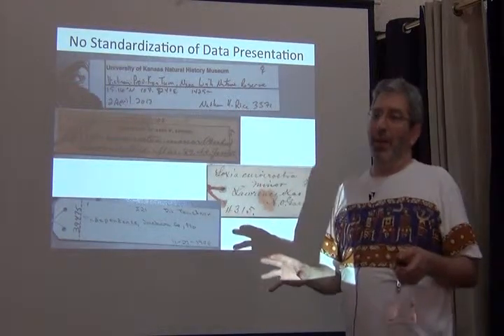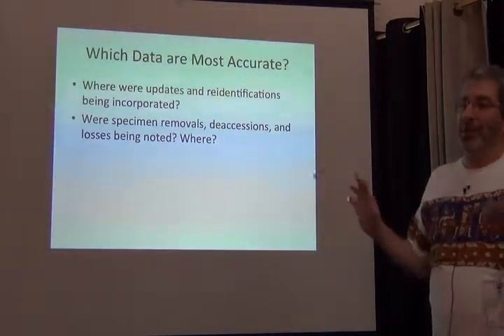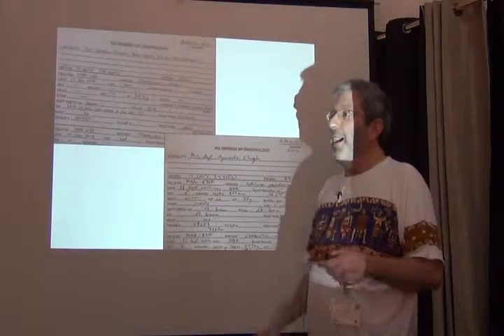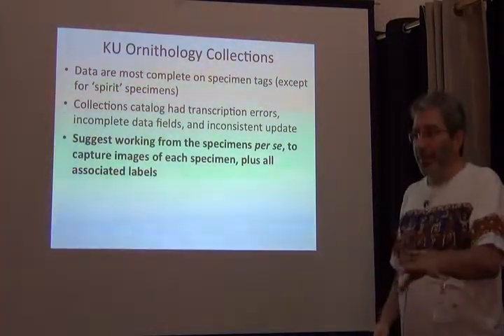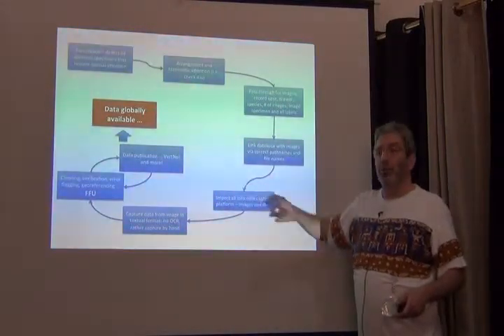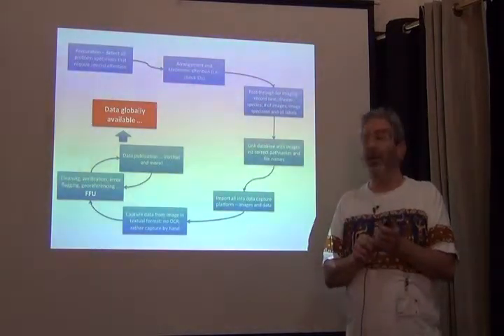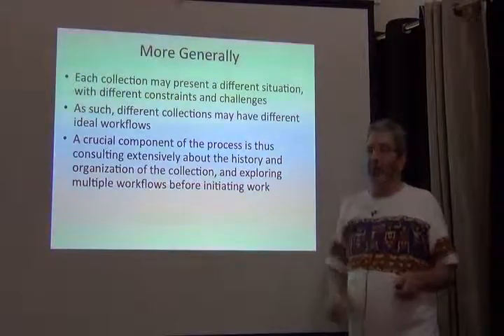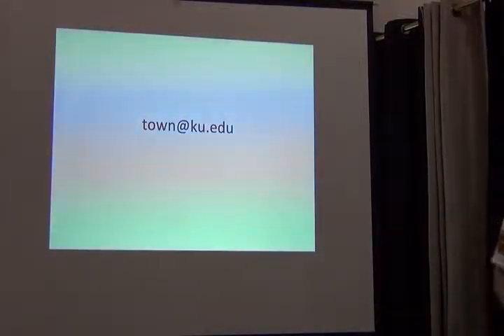BITC / Data Capture - Workflows - large 3D specimens - 3